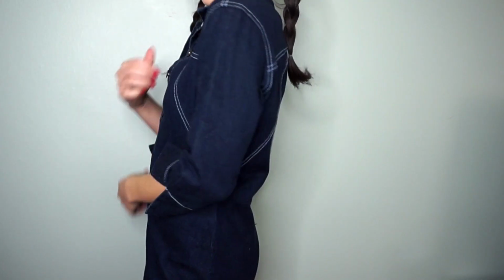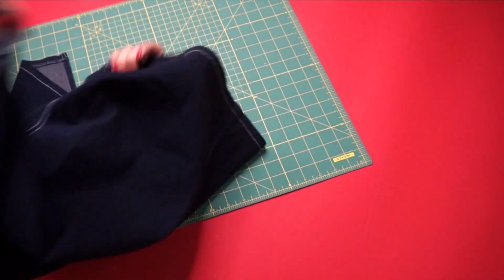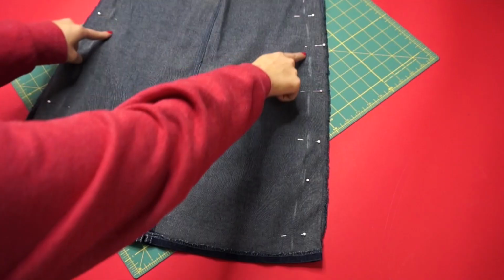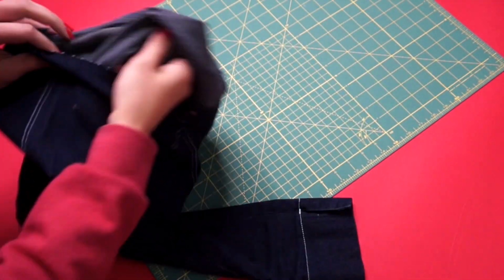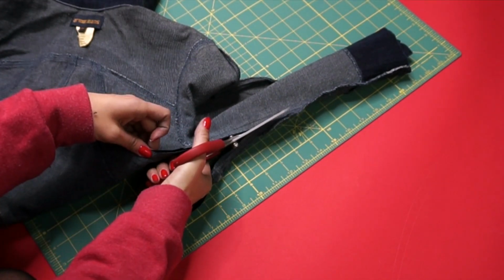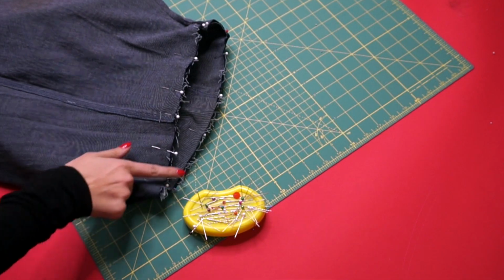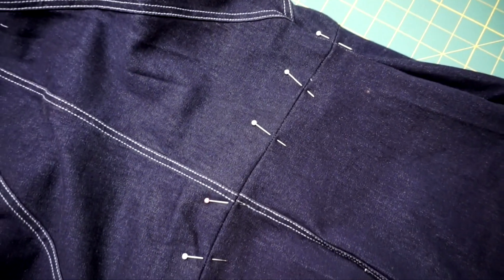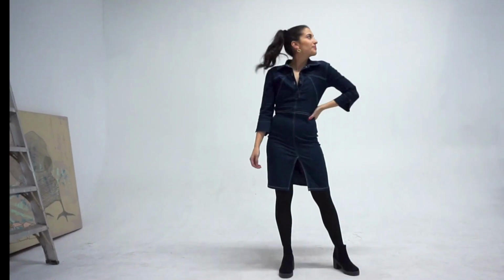SIMPLE DRESS ALTERATION | How to Tailor a Thrifted Dress | DIY | smilesfornicole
I came across this dress at Value Village and thought it had great potential if the fit was altered. To achieve this look I simply cut the dress in half, to create the waist I wanted I brought in the excess fabric from the side seams and stitched it back together. For a finishing touch I added a slightly shaky double topstitch (lol)!